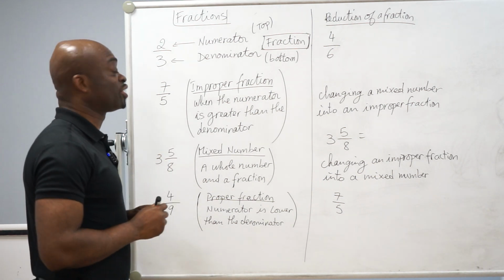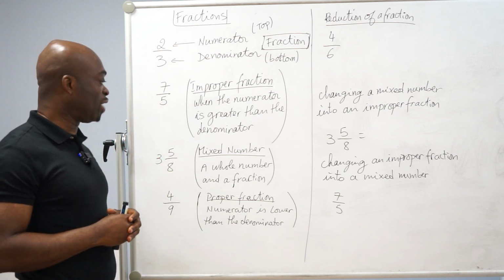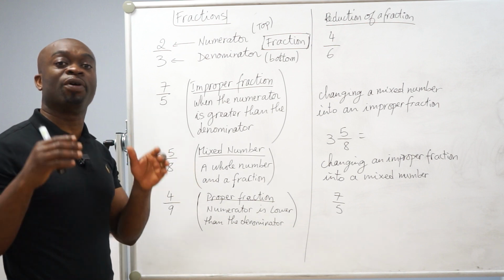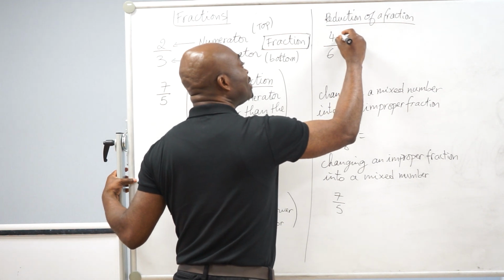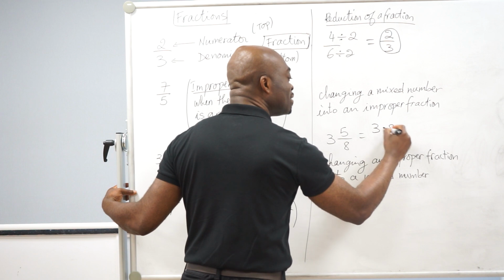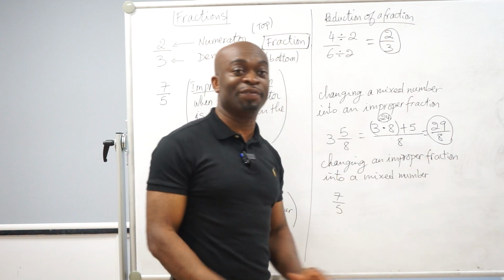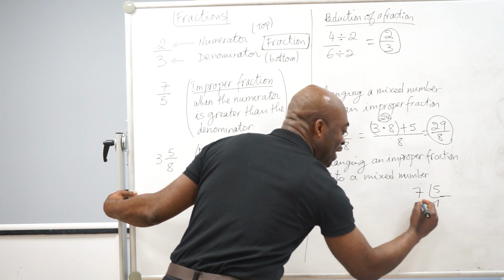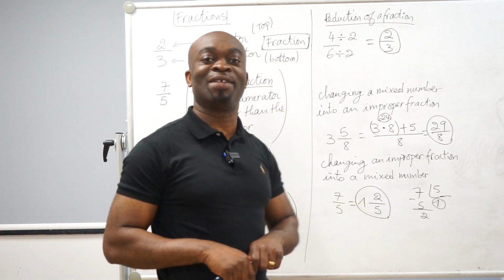Fraction Numbers Fundamentals